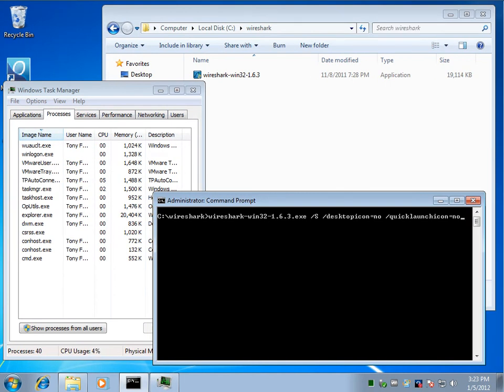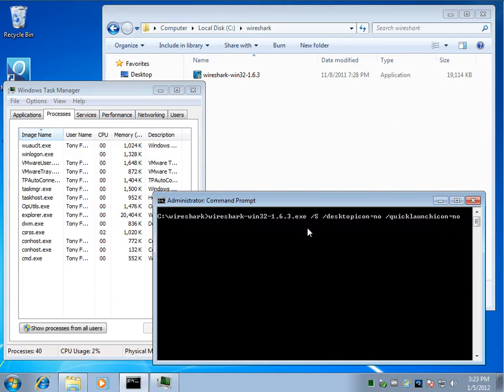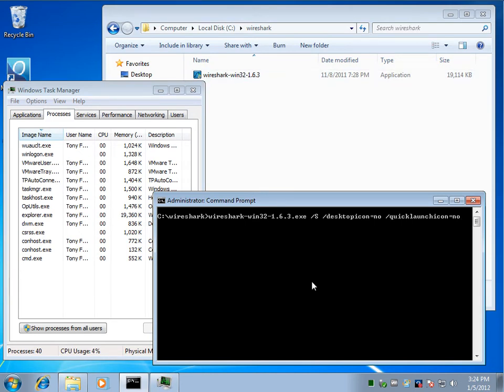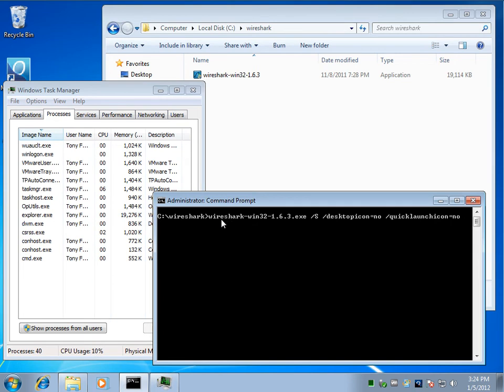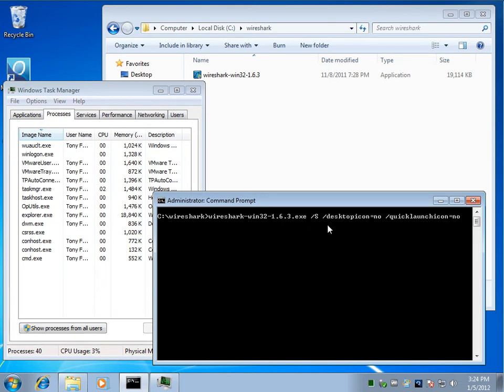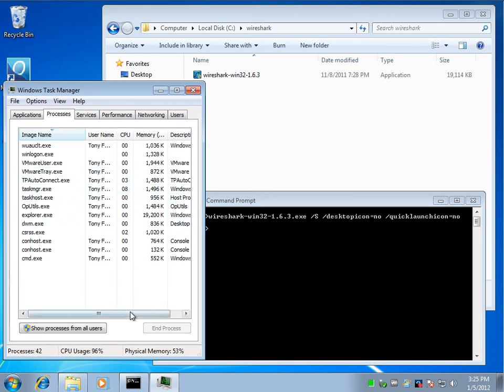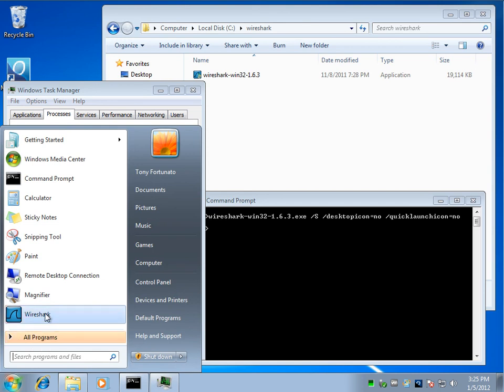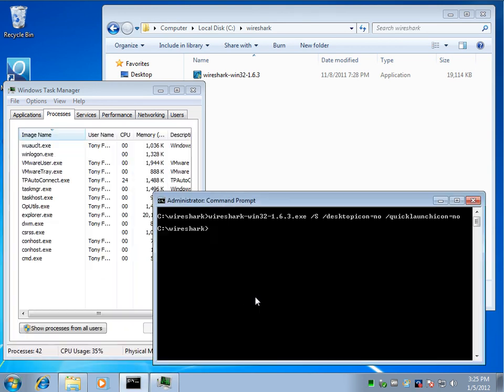Wireshark Silent Install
In this video I show you how to silently install Wireshark, so no installation prompts appear.

Its a really helpful tip when you  need to install Wireshark either quickly, or have someone install Wireshark for their first time.